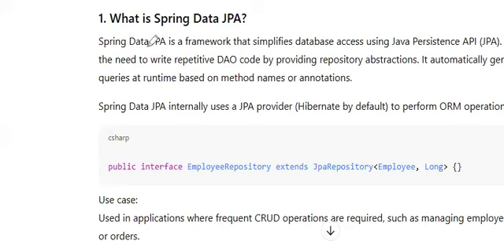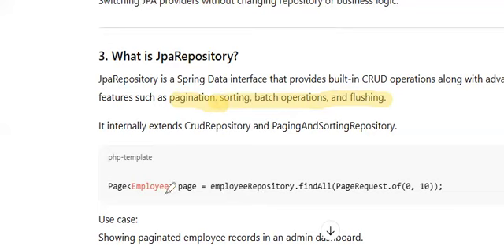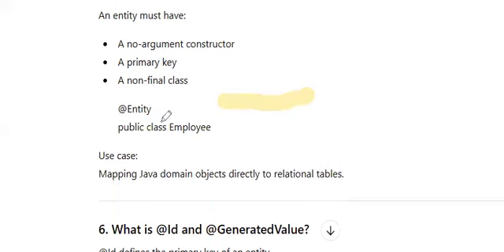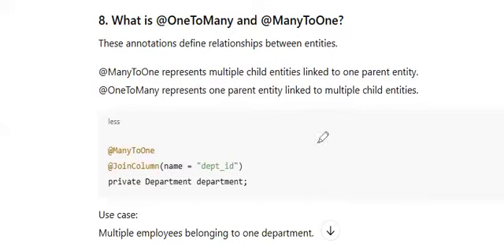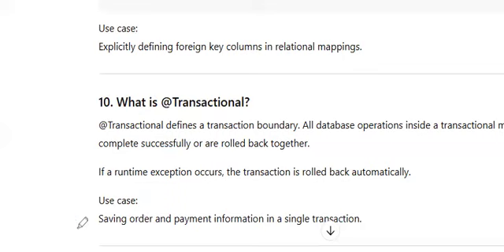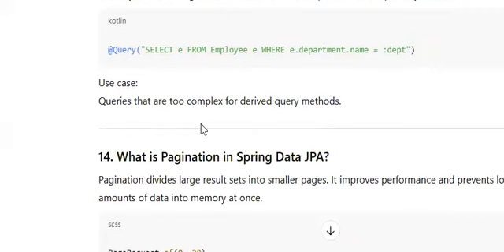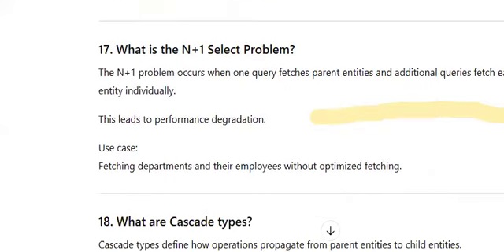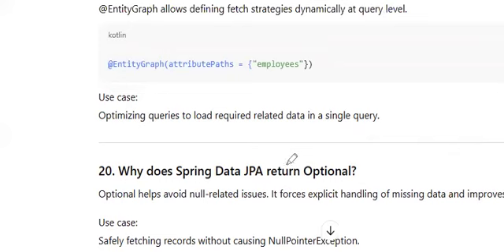Top 20 Spring Data JPA interview question and answer